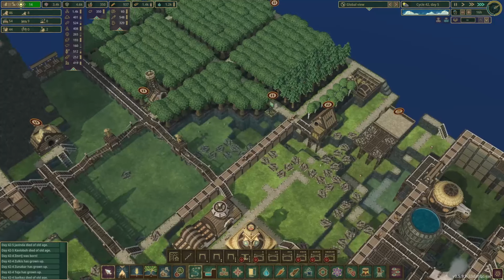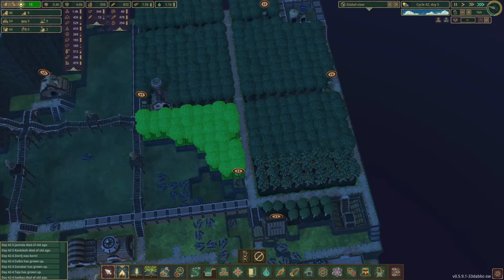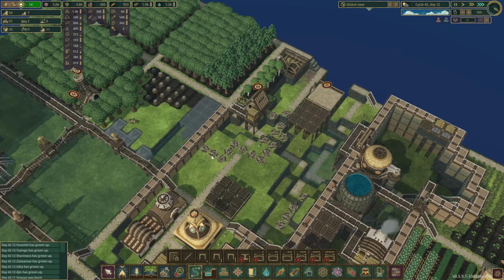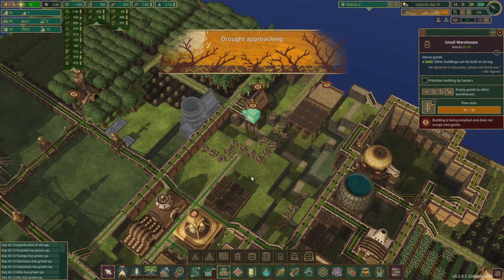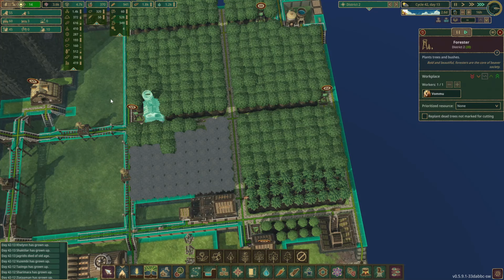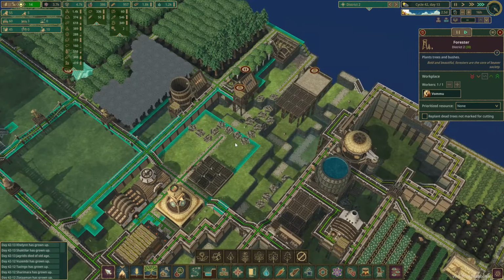40: Timberborn - Oakdale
Playing the small map that won the last map contest.  It is an interesting challenge as we start out with no completely clean water source.  Let us see how we do.